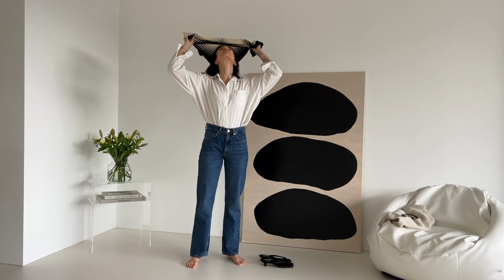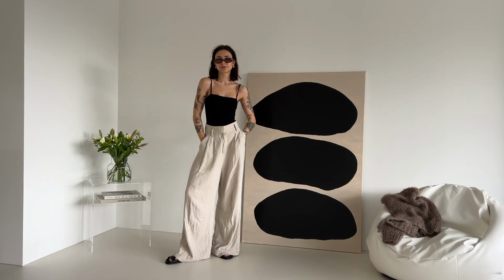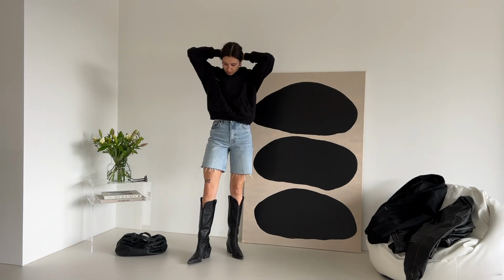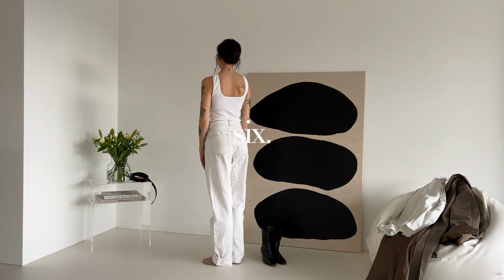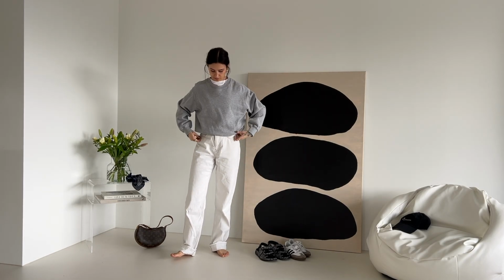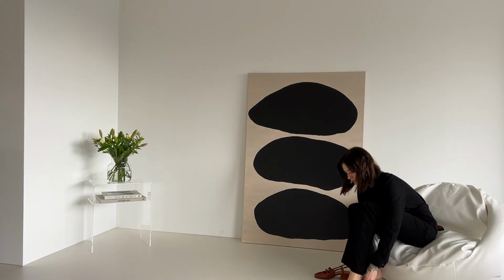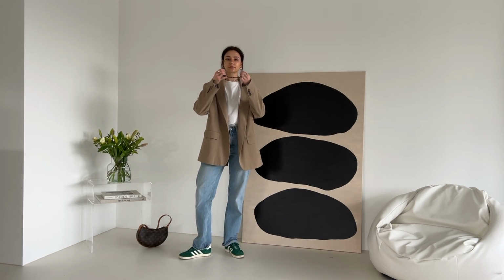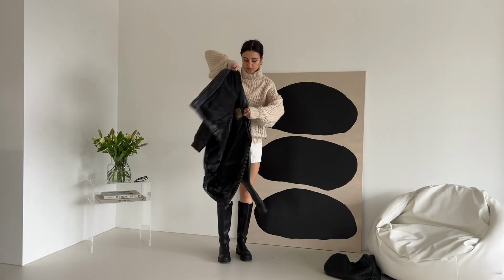10 CASUAL OUTFIT IDEAS | for every Occasion / Transeasonal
Hii angels:)
i am so excited for spring, therefore i wanna share some of my current favorite spring outfits with you :)
 ( OUTFITLINKS BELOW)

ONE.

TWO.
sandals ( i bought them second hand, similar one)*
body ( similar one)*
Bag: bought it second hand - the row everyday bag small beige

Shorts ( cut them myself, similar one)*
Bag ( mine is also second hand)*

FOUR.

FIFE.
Sneaker: bought mine before the hype at adidas

SIX.

SEVEN.
Sneaker : adidas samba
sandals: bought mine second hand: Chanel dad sandals, smilier one*
Bag: louis Vuitton Croissant bag, bought mine second hand

EIGHT.
Scarf ( similar one)*

NINE.

TEN.
Pullover ( similar one)*
Shorts ( similar one)*
Bag ( send hand) *

xx,susanna